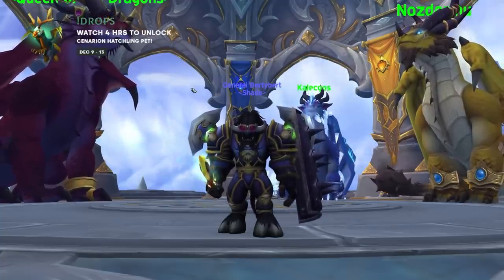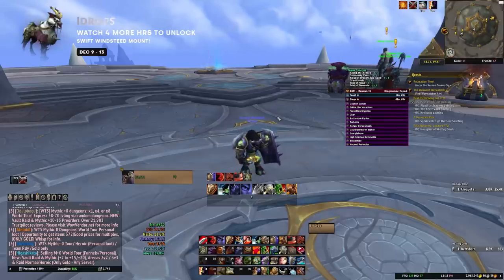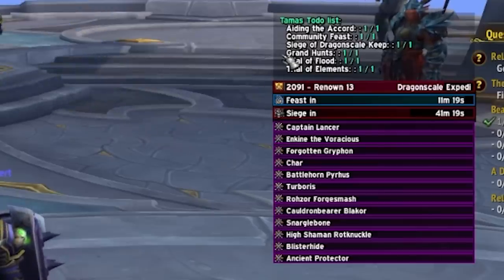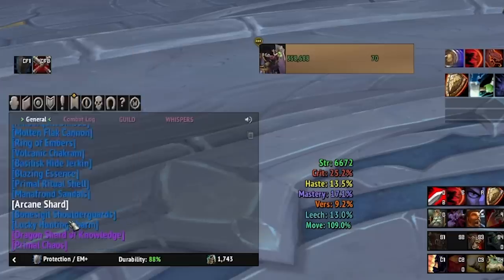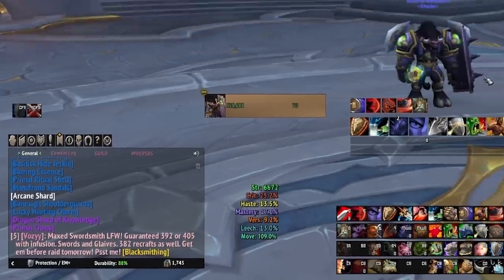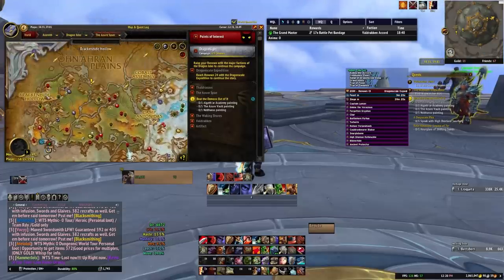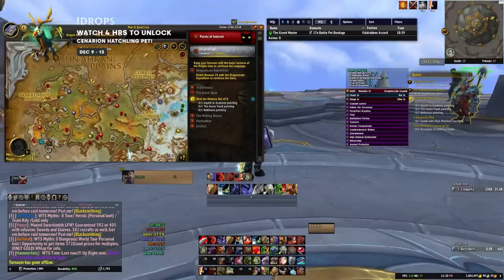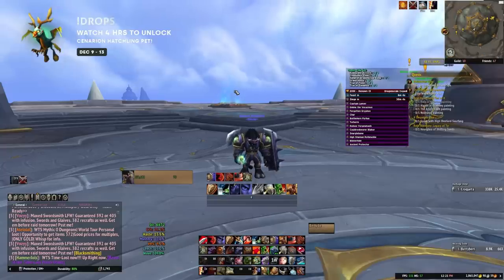You MUST DOWNLOAD this Dragonflight Weak Aura!!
Weak Auras have always been useful, but you NEED to download this for Dragonflight!